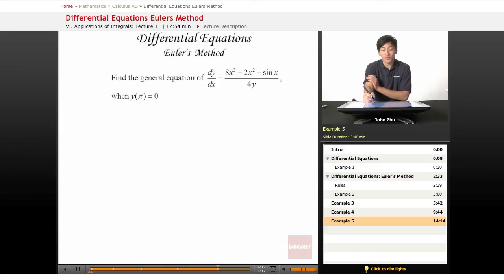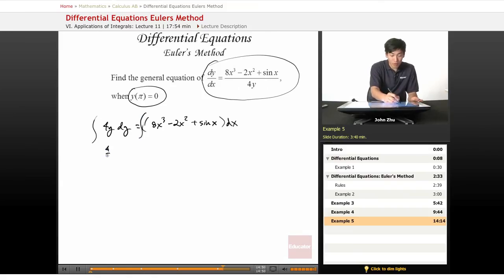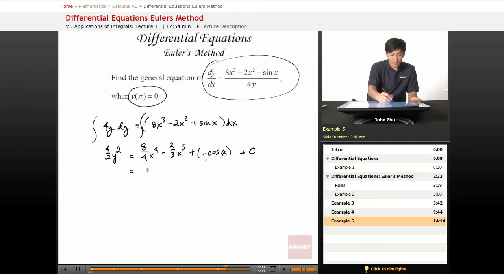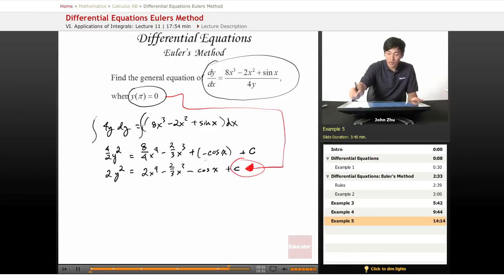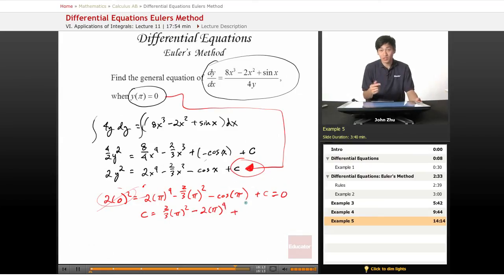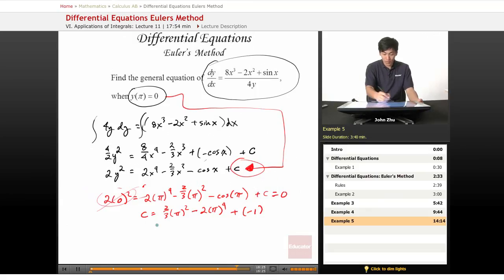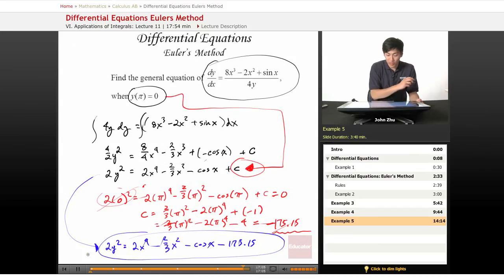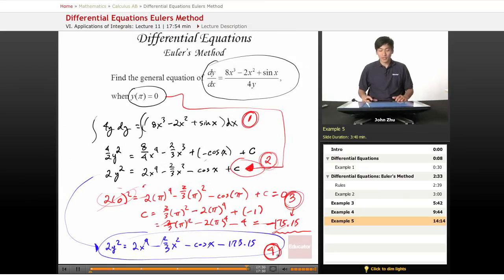AP Calculus AB: Differential Equations Eulers Method